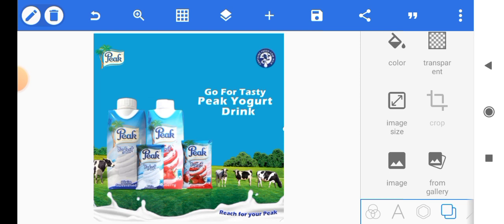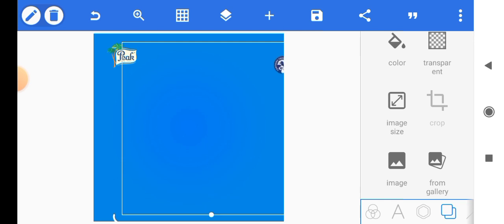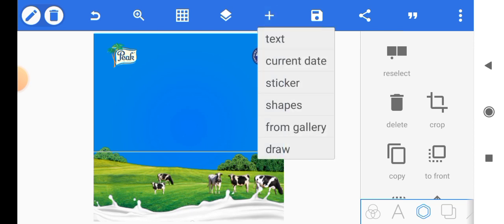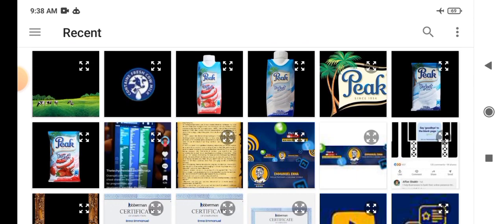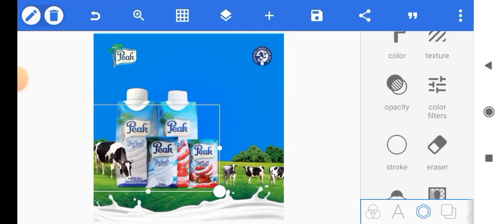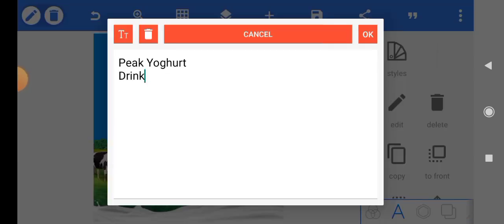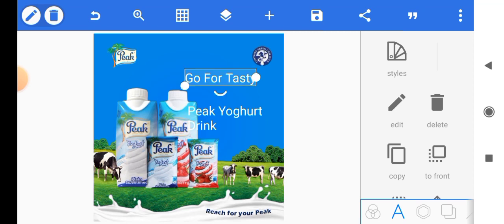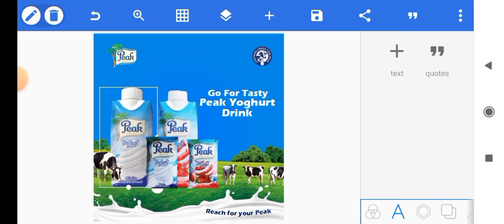How to design a promotional Flyer | Step by Step Pixellab Tutorial 2023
In this video, we'll be designing a promotional flyer for peak milk on Pixellab using our mobile phone.

Join my telegram support group, where I'll be sharing graphic design tips and tricks, and I'll also be sharing Graphic Design resources and softwares for free...

RELEVANT KEYWORD